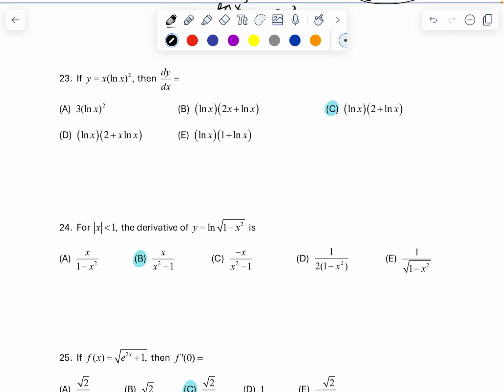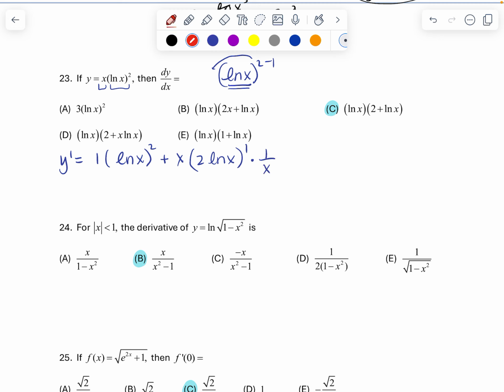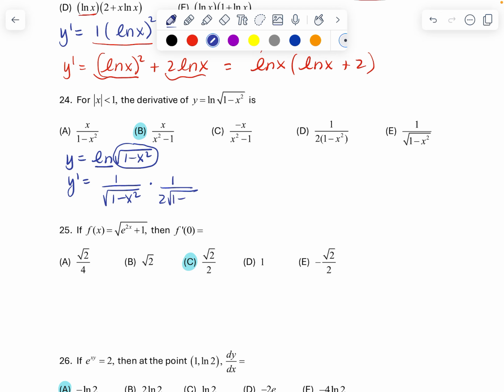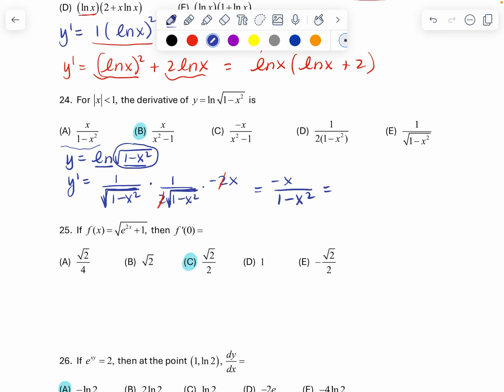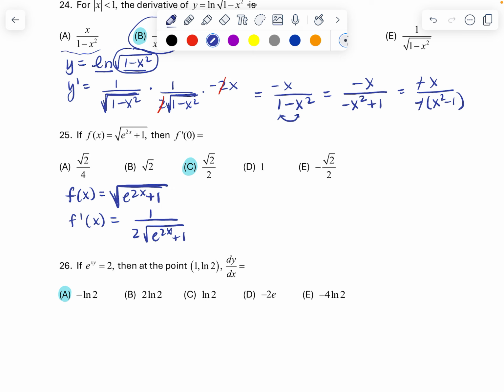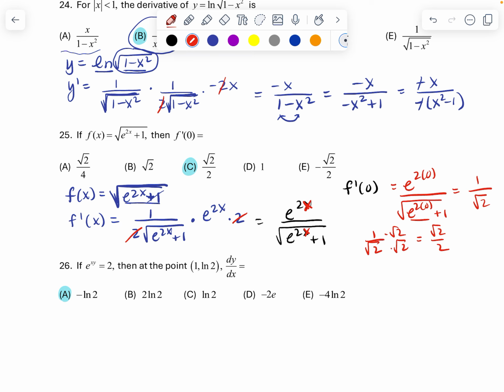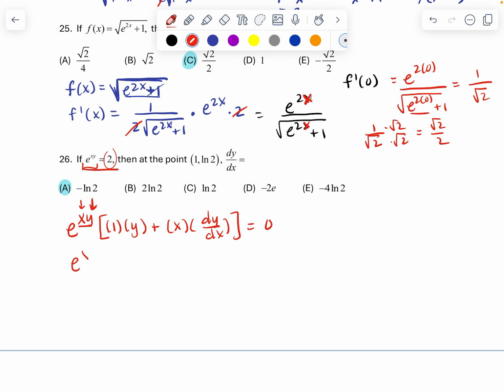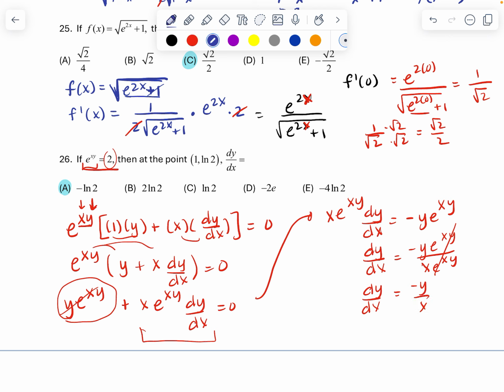Der Review Part 2; #23-26